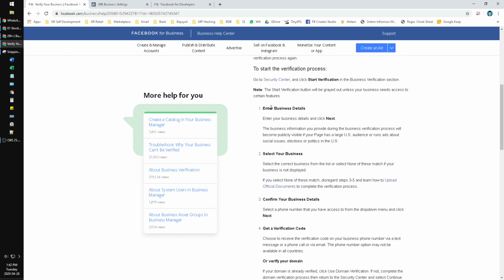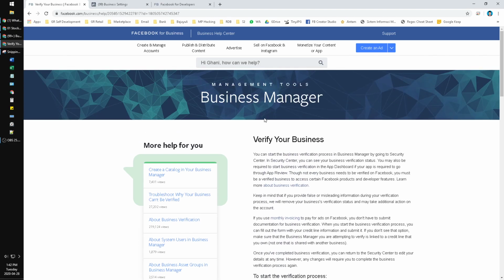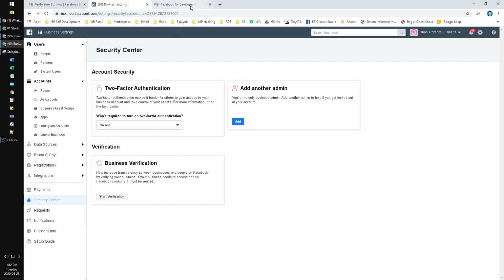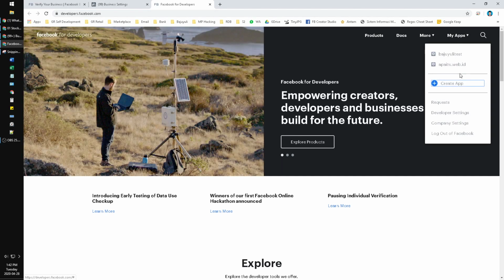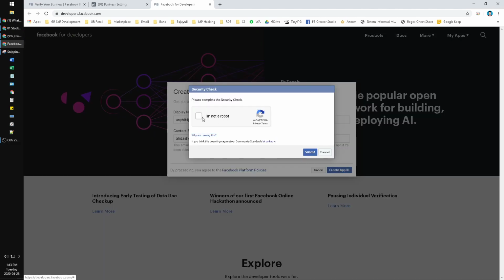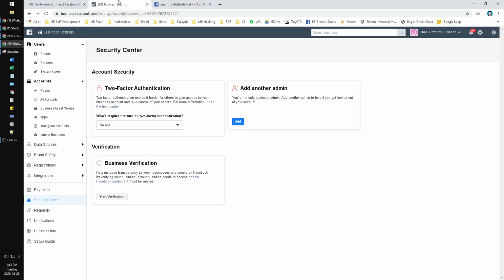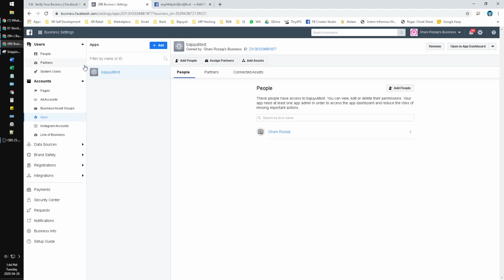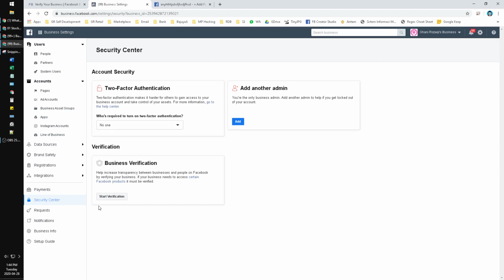Couldn't Click Start Verification Button at Facebook Business Manager Verification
some people found their button is unavailable, some people is not.